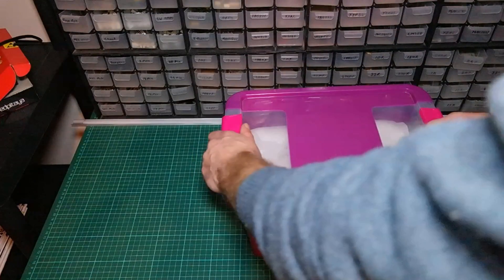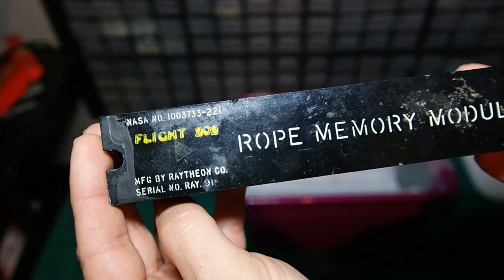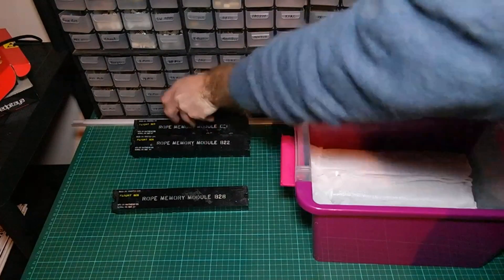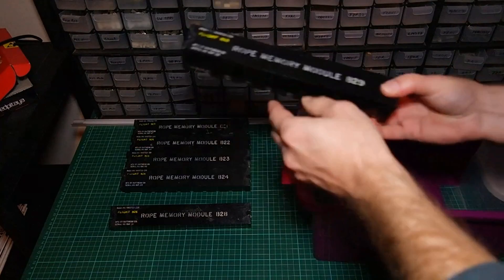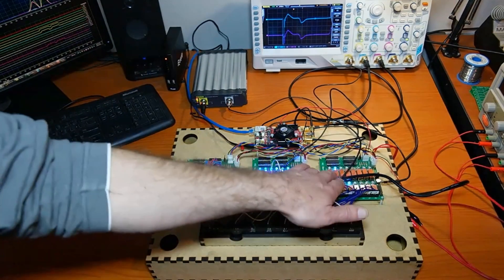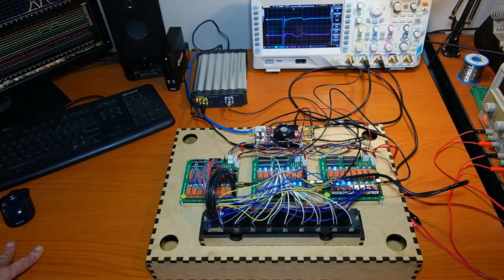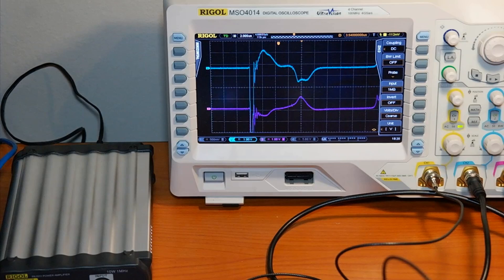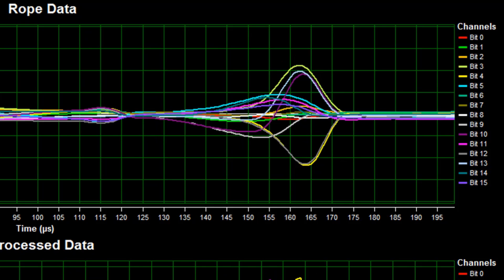Apollo Rope Memory Modules (Part 1 - Introduction)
This is the first video in a series where I demonstrate how I managed to extract the software from the Rope Memory modules of the long lost Apollo Guidance Computer used in Flight AS-202.